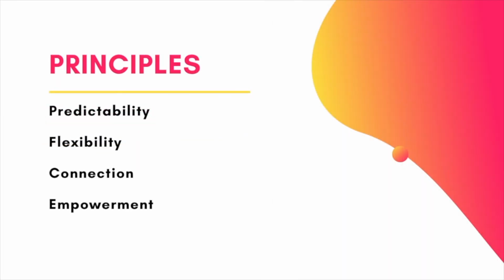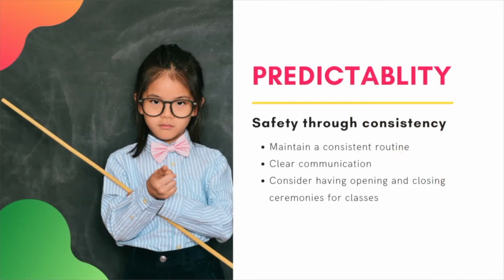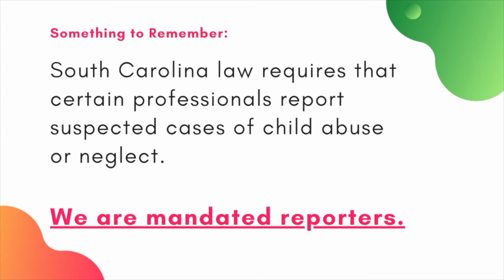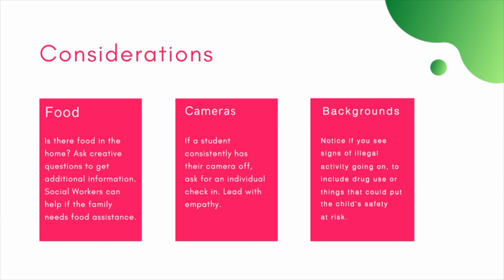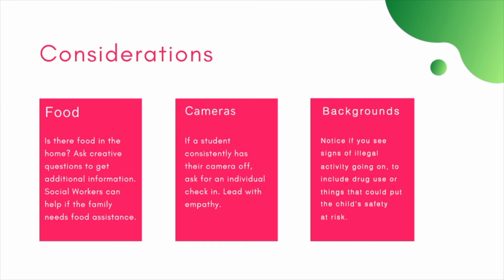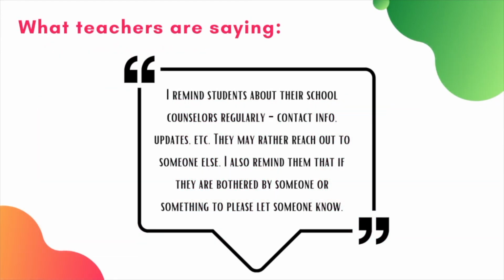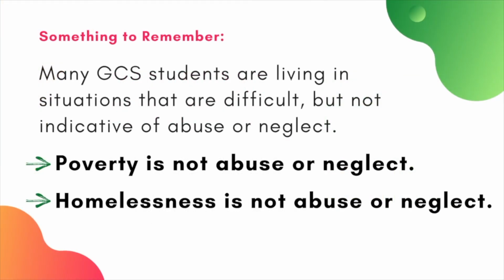Trauma Informed Teaching in a Virtual Setting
This video goes over trauma informed principles for teaching virtually, as well potential signs of abuse/neglect to look for.